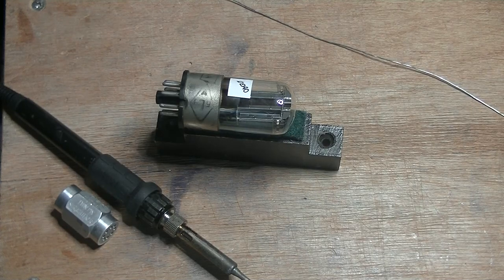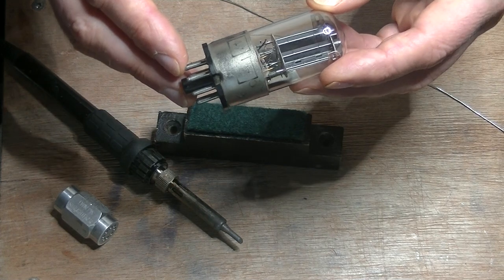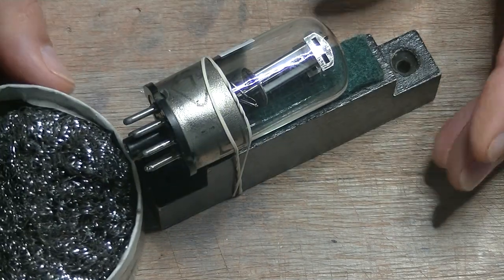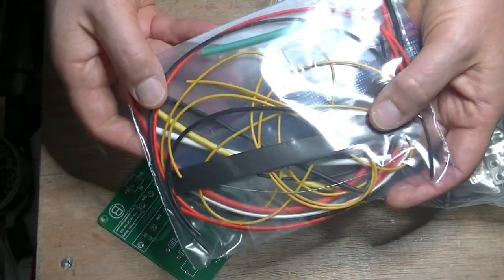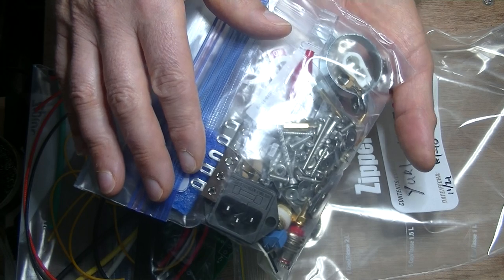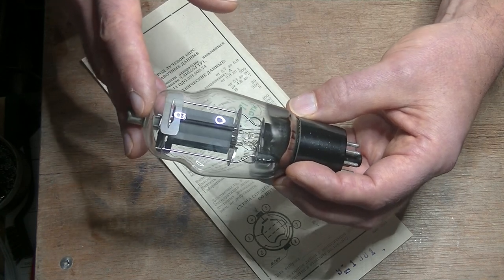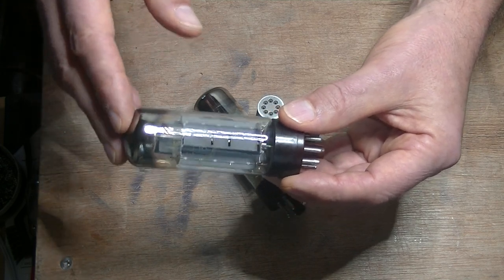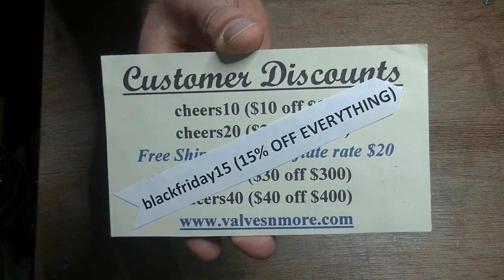Tube Lab #60 - How To Fix Noisy Tubes - Maybe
We look at how to rework the pin solder connection for Octal tubes and maybe saving a valuable tube!